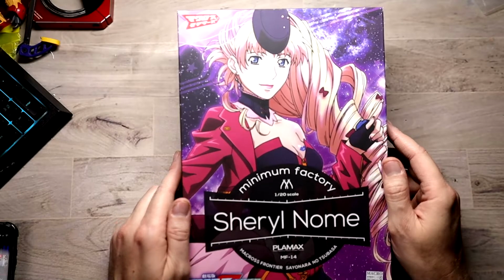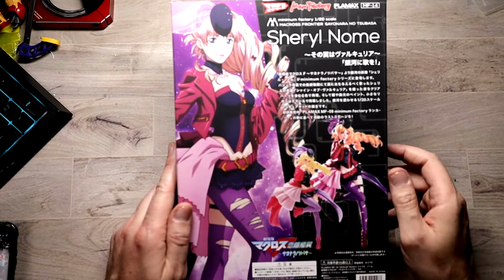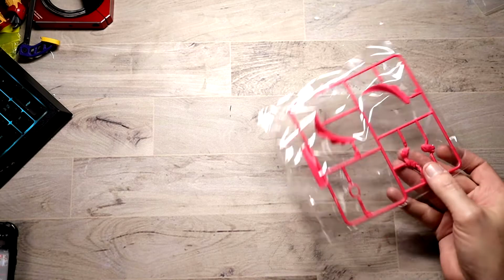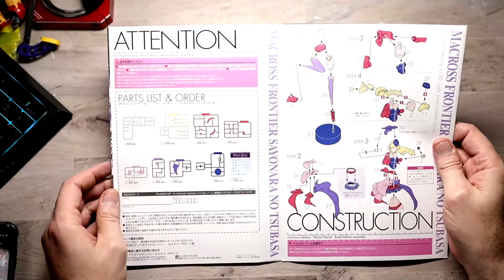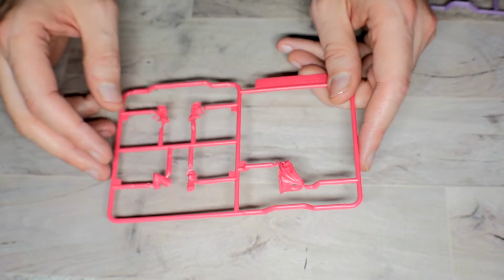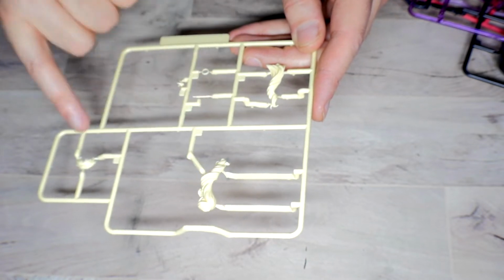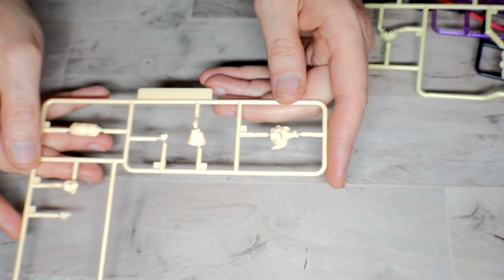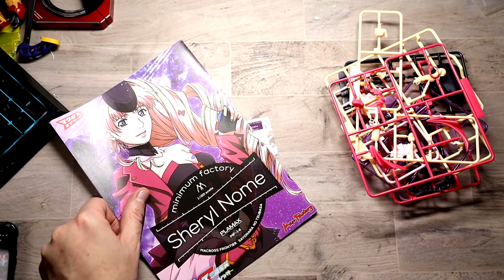Sheryl Nome Figure From Macross Frontier By PLAMAX Minimum Factory 1/20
David Starshadow
561 E. El Paso Ave.

Painting
Master Airbrush Brand Portable Hobby Airbrush Spray Booth

CAMERAS
7artisans 25mm F1.8 Prime Fixed Lens